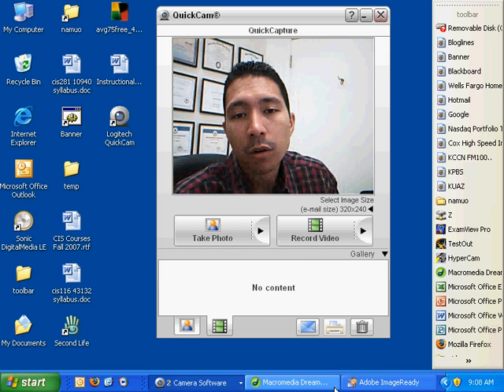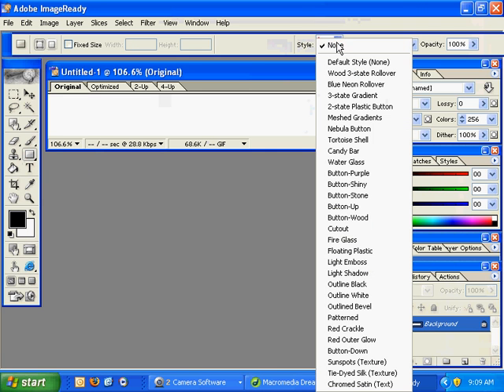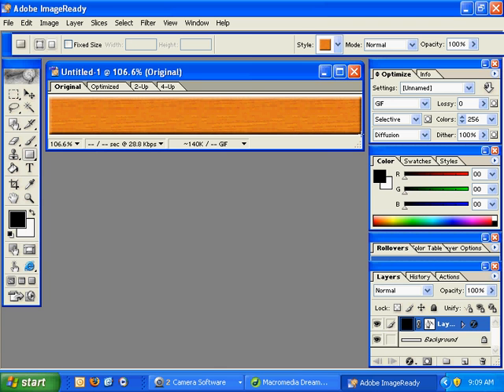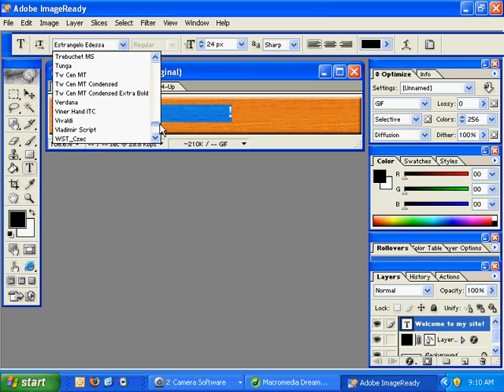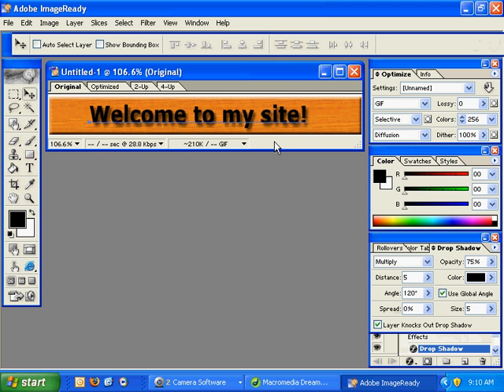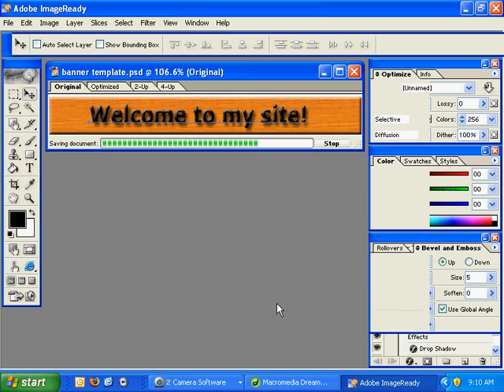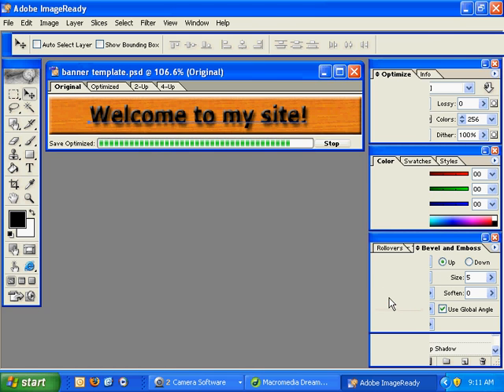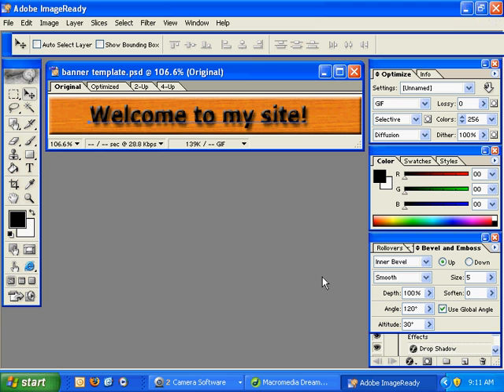Creating Web Banners with Image Ready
also inserting them into your site with Dreamweaver